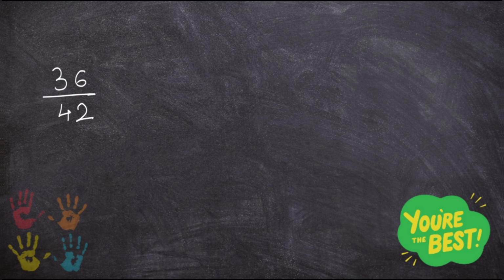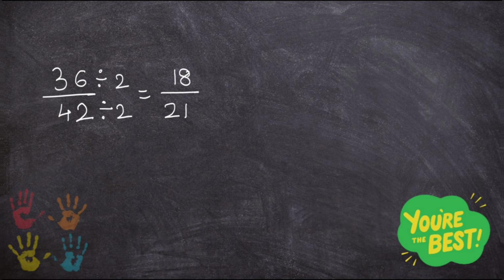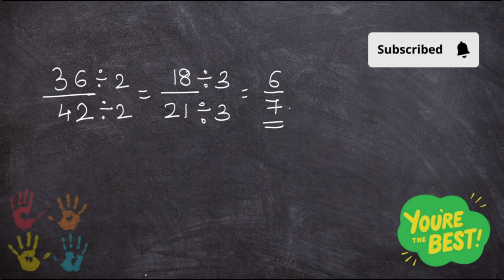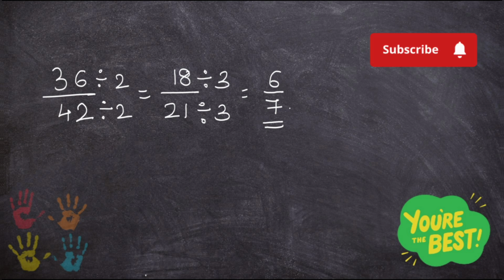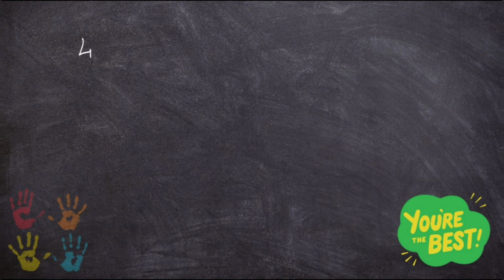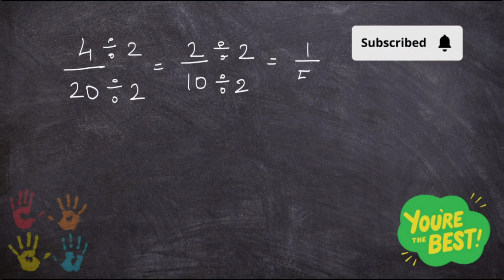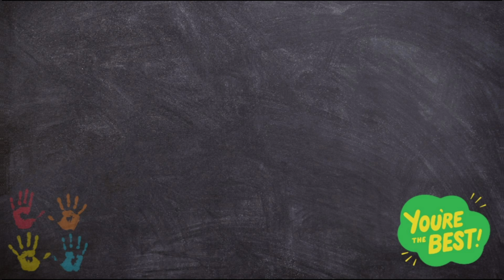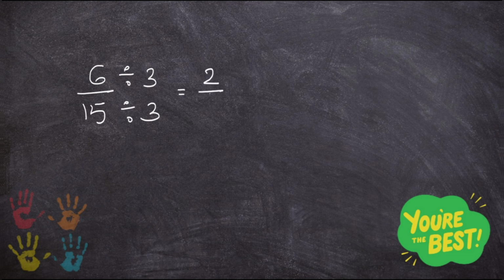How to Find Lowest Form of a Fraction | How to Simplify a Fraction | Fractions | Anjusha Miss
In this video, learn an easy way to simplify any given fraction with ease. Simple and easy to understand steps are being used in the video, which is perfect for students or a person giving any competitive exam.

🔗👉🏻👉🏻👉🏻Link for Wireless Noise Reduction Microphone used for video: